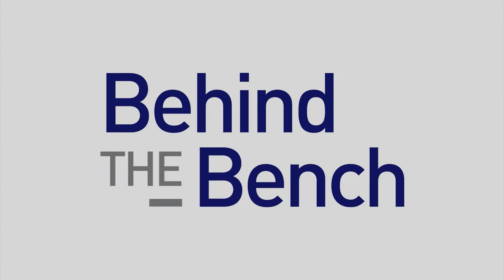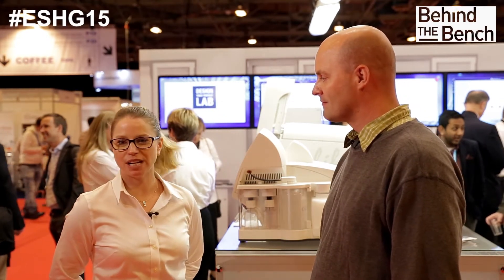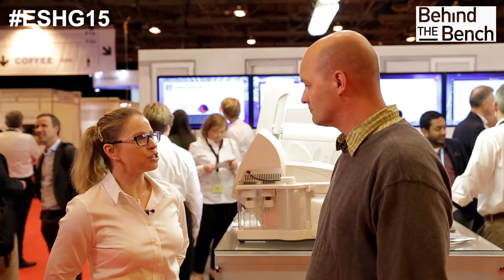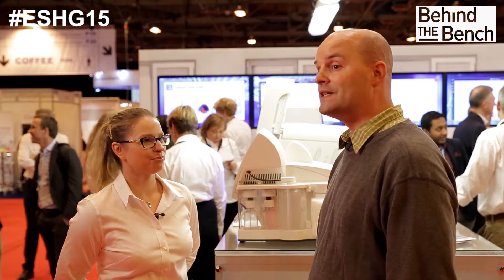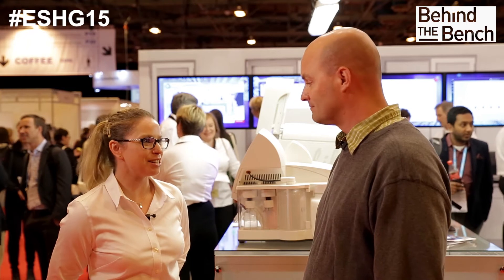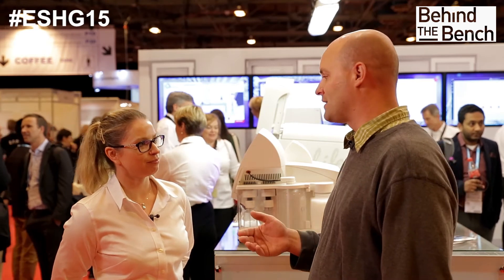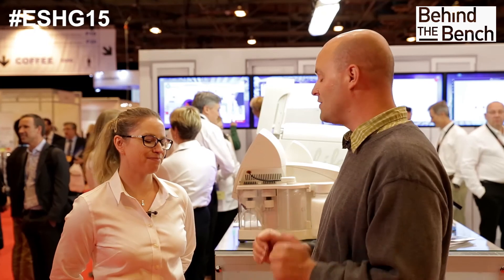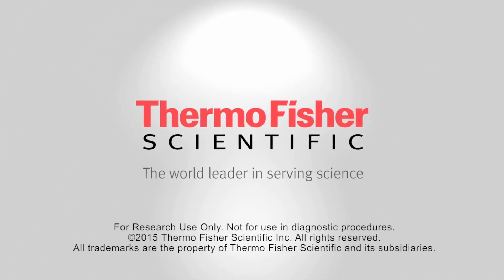CRISPR & Cas9: What You Need to Know | ESHG 2015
CRISPR-Cas9 is rapidly evolving as the tool of choice for genome editing in mammalian cells. The delivery of Cas9 and synthesis of guide RNA (gRNA) remain as steps that limit overall efficiency and general ease of use.

During his presentation at ESHG 2015, Jason Potter of Thermo Fisher Scientific:

- Described novel methods for rapid synthesis of gRNA and highly efficient delivery of Cas9 protein/gRNA complexes into a variety of cells
- Showed data using lentivirus-based CRISPR delivery for high-throughput screening of mammalian cell populations
- Demonstrated how the rapid evolution of editing tools for mammalian genomes has resulted in these 2 CRISPR-based platforms by simplifying the cell engineering workflow and providing a pre-designed, ready to use platform for efficient compound screening in mammalian cell lines